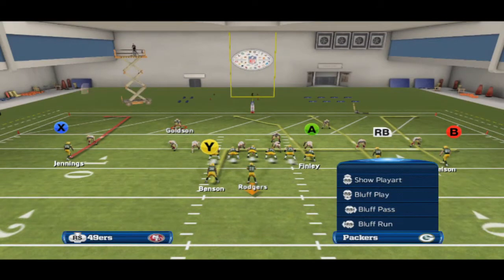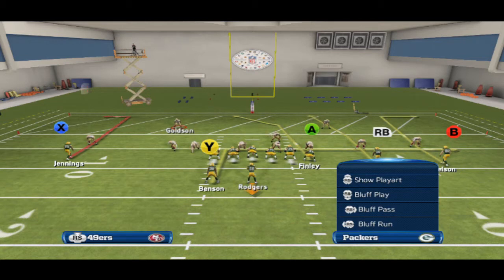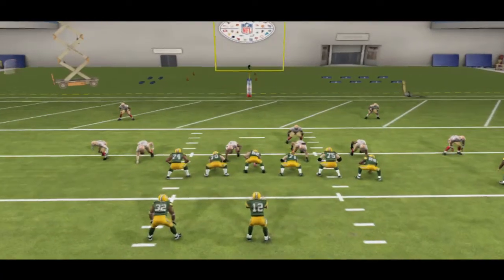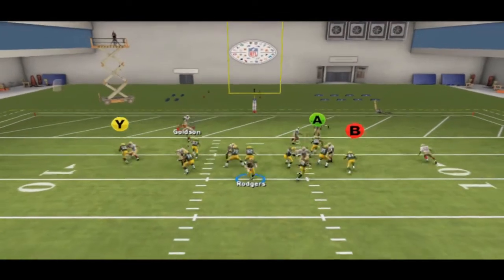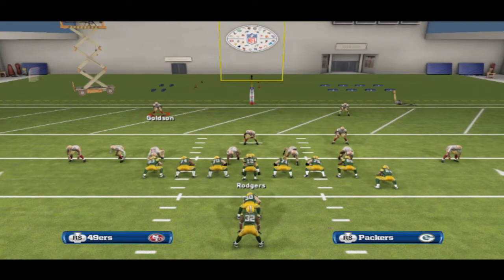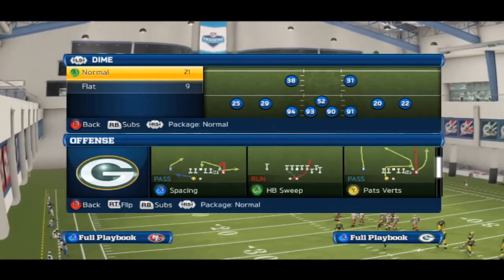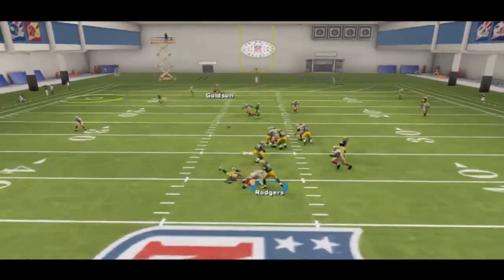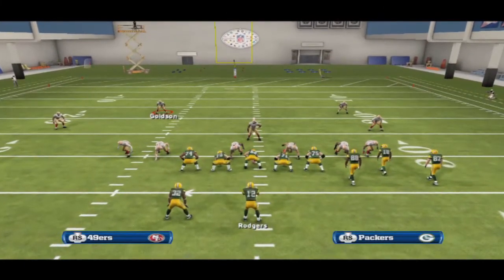#9 Passing System - Attacking the Redzone and Sidelines in Madden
Adjust to condensed field areas specifically targets two different things for our Madden games. The Redzone and the hash marks. Depending on where you are on the field you will want to change your game plan. If you are in the Redzone it's not a good idea to run 4 Verticals to try and move the chains. A better idea would be to attack the field horizontally. Your biggest enemy in this area is space so make sure to adjust your game plan and have specific plays to use here. Most of us recognize the need for Redzone efficiency but I think we forget about what hash mark we are on and how this can affect our system. Just as we are limited in the Redzone we are limited when it comes to what has we are on. Don't run corner patterns to the near sideline and don't forget to space the field evenly. This can be subtle but can make a huge difference over the course of time.